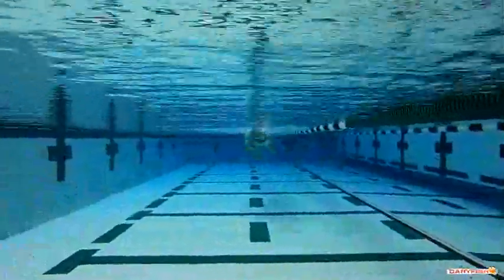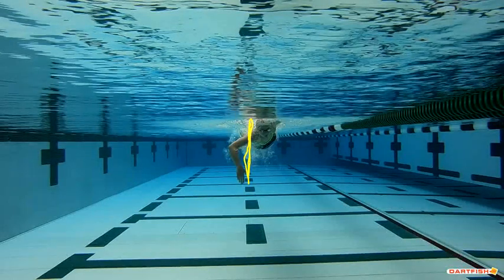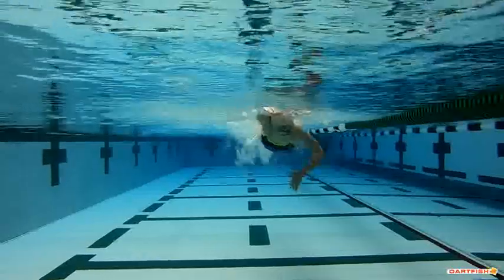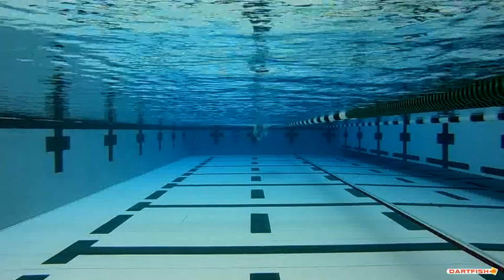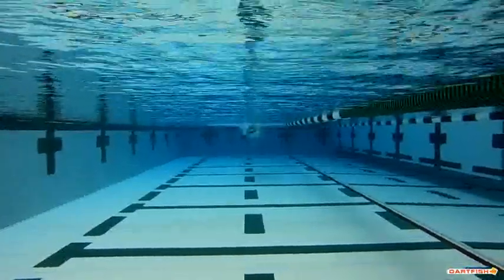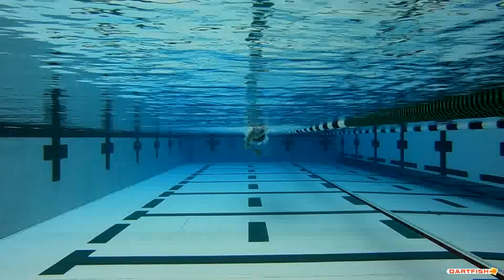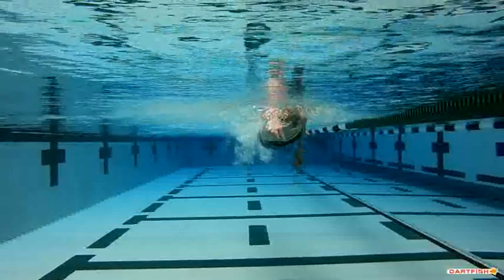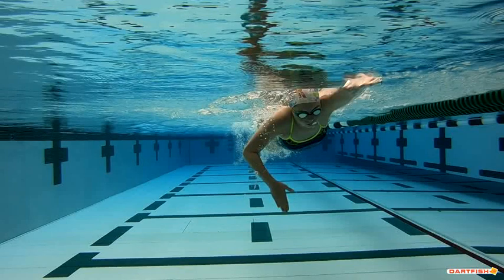HannahRFreestyleBelowWaterFront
Commentary by Coach Chris
Varsity Group